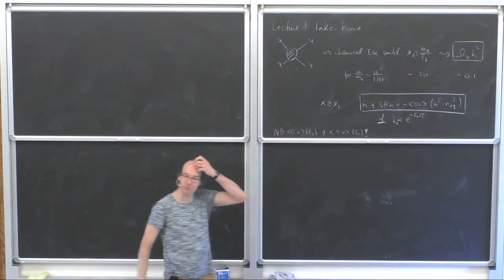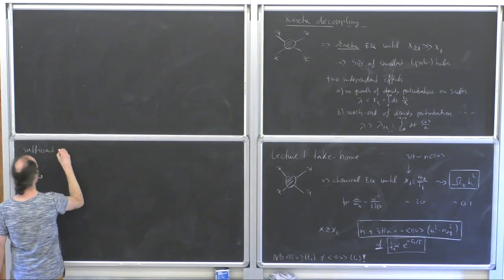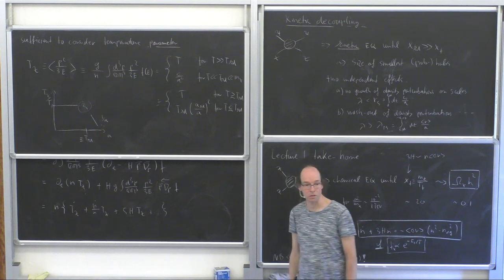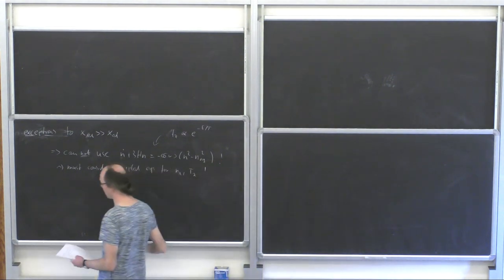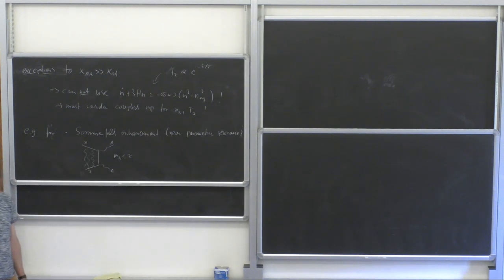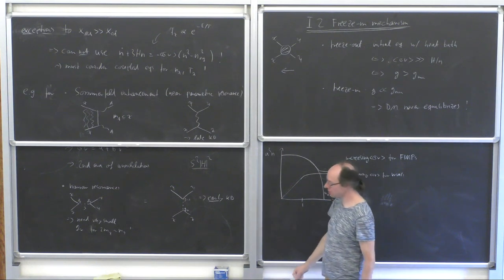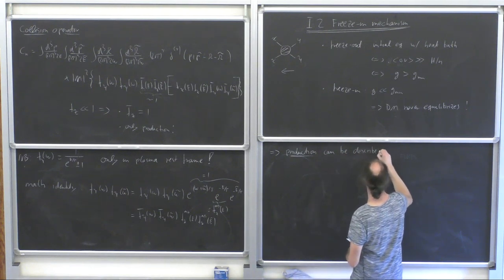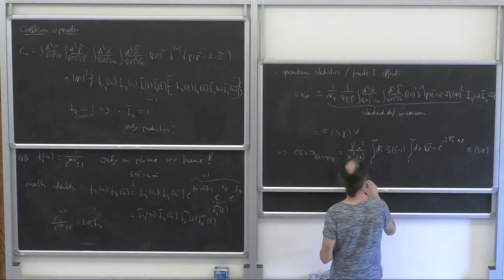Torsten Bringmann : "Particle Dark Matter I" - Lecture II